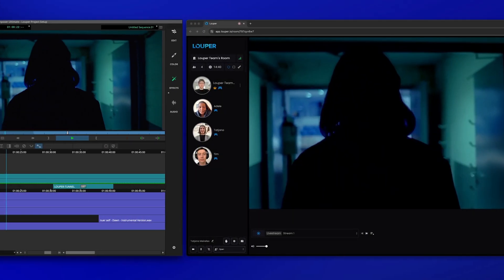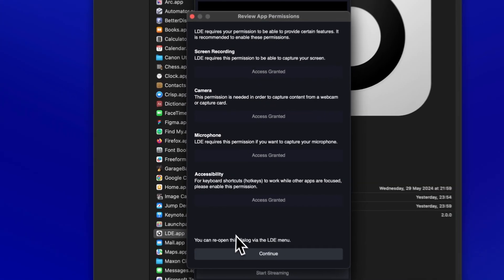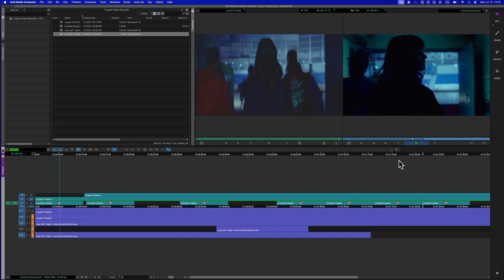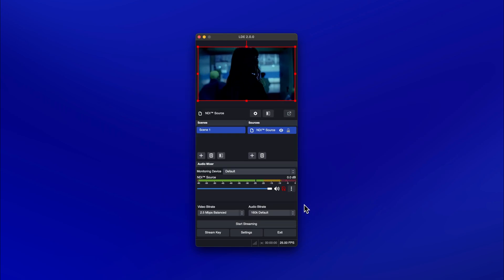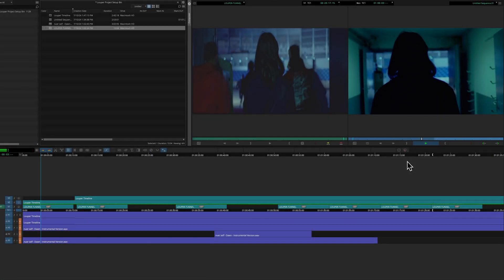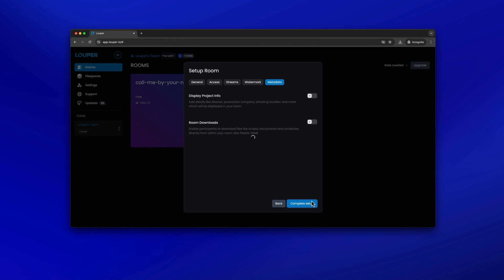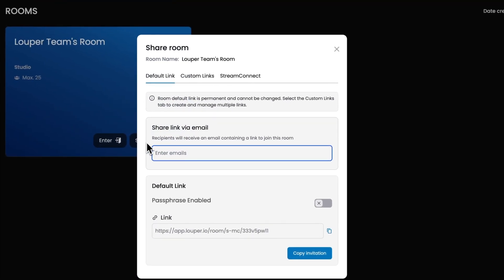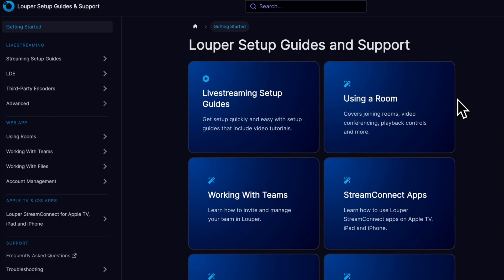Louper: Set up a Livestream with Avid Media Composer - NDI using LDE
How to Stream from Avid Media Composer using Louper.
Louper enables a real-time workflow to collaborate with remote participants for supervised editing sessions and video reviews.

In this video, we show you how to set-up and stream from your Avid Media Composer timeline using NDI and LDE (Louper Desktop Encoder).

Setting up is simple and does not require additional hardware.

00:00 Avid Media Composer NDI using LDE Intro
00:28 Download & Install LDE
01:05 Enable NDI In Avid Media Composer
01:51 LDE Settings
03:11 Enable Full Screen Playback
03:45 Set Up Louper Room & Start Streaming
04:38 Invite Participants and Join Room

Louper is the live collaboration platform for video post-production pros.
Getting started is free.